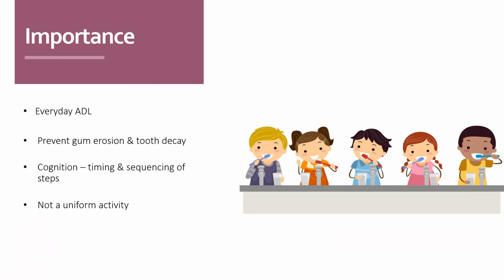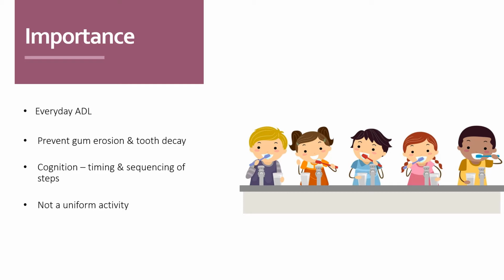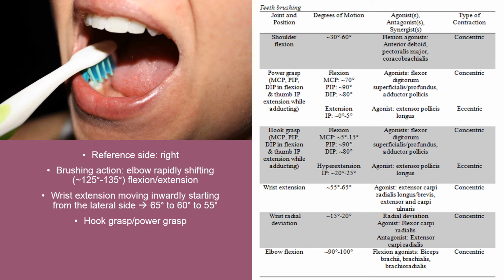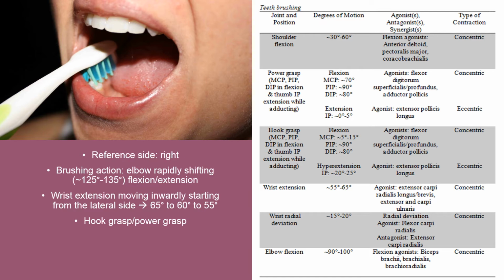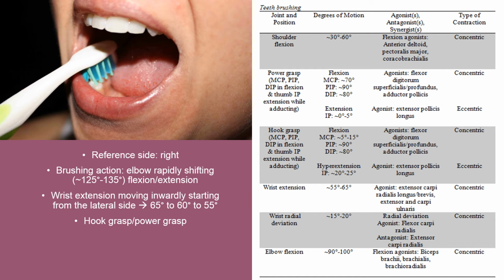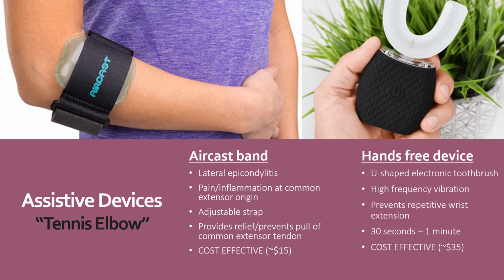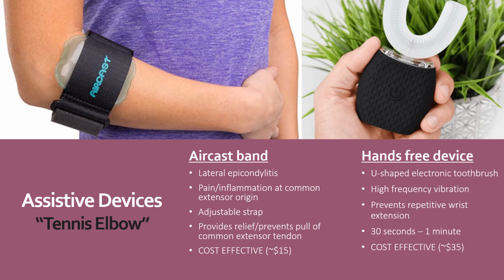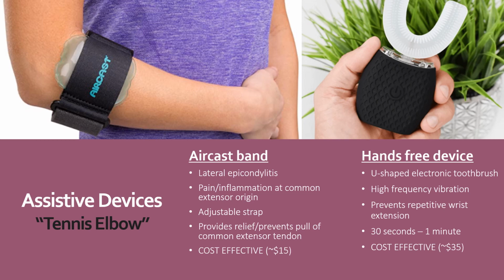Teeth Brushing Task Analysis PPT Presentation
Stanbridge University - Human Movement Task Analysis Presentation